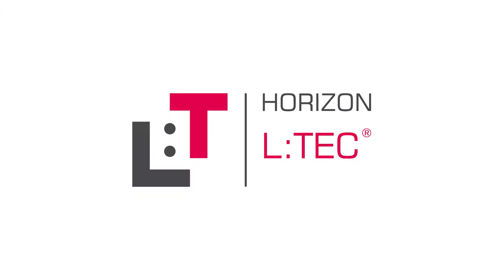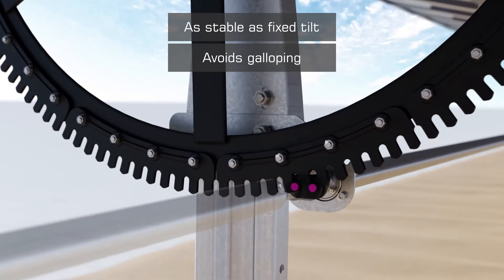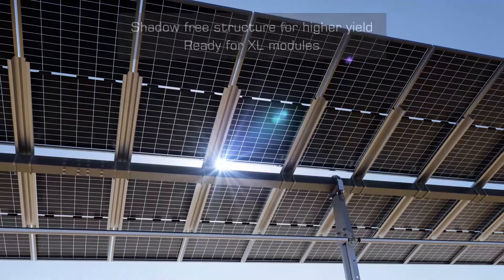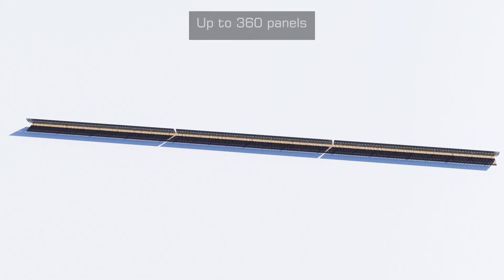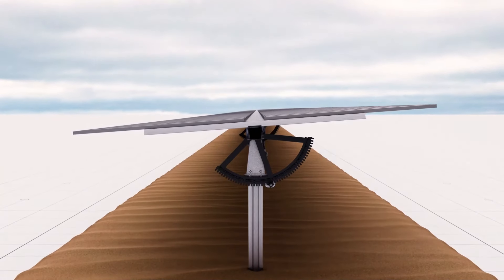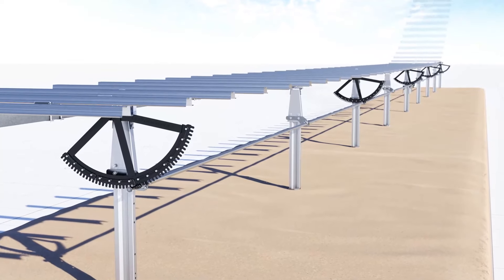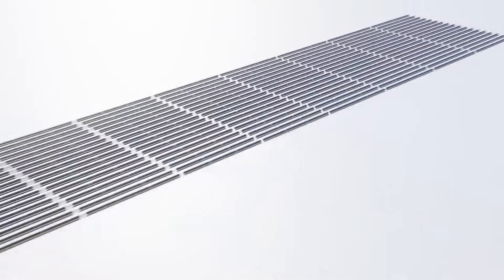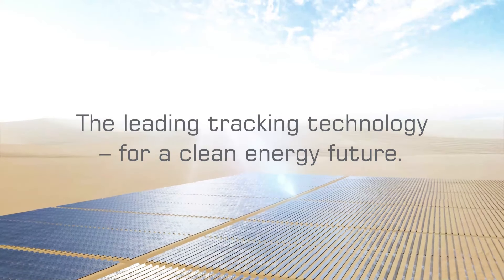IDEEMATEC Horizon L:TEC® Solar Tracker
IDEEMATEC Inc.’s Horizon L:TEC solar tracker is a one-module-in-portrait (1P) and two-module-in-portrait (2P) tracker featuring a patented locking technology that secures modules in position against torsional galloping, caused by extreme wind loads, to reduce maintenance costs and expand product lifespan. The tracker integrates seamlessly with bifacial modules to generate more energy per tracker and accommodates extra-large photovoltaic modules.